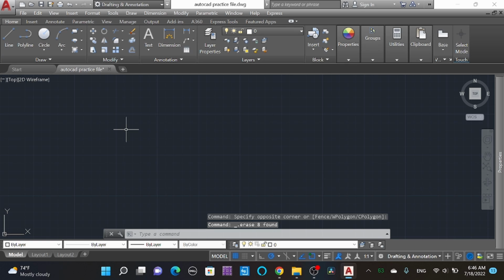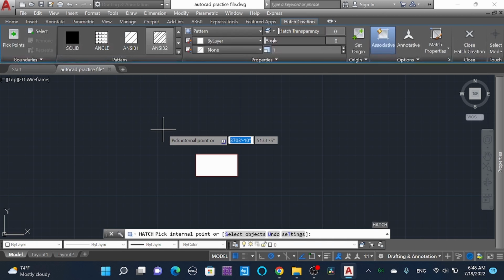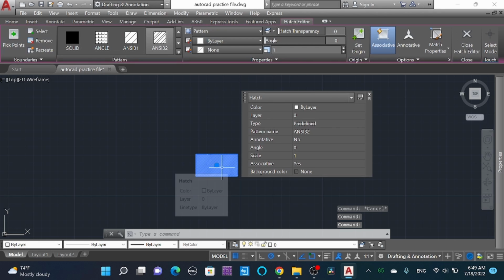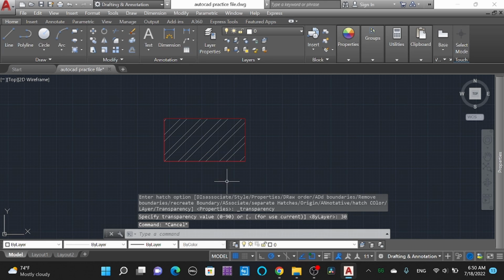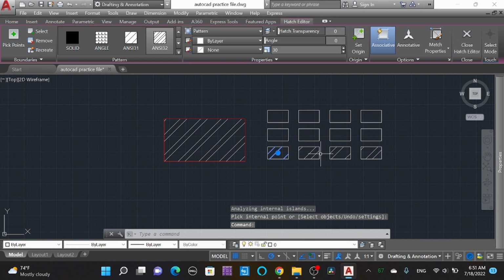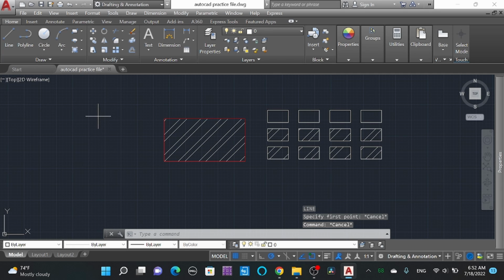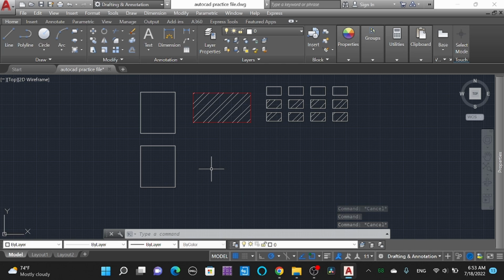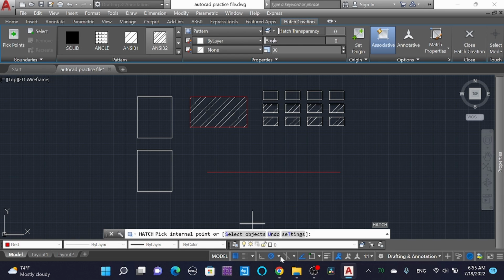Autocad "HATCH/GRADIENT/BOUNDARY COMMAND" Tutorial